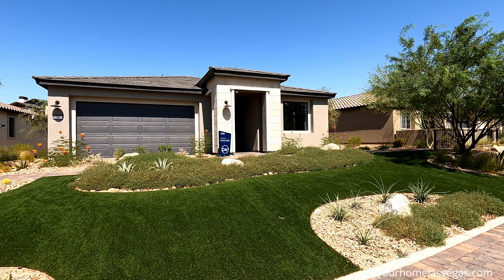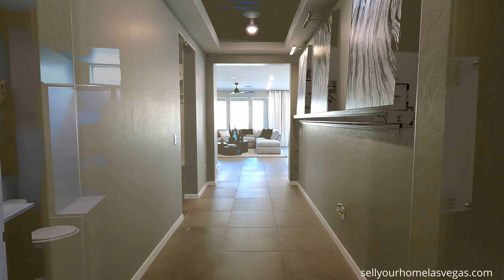Del Webb at Lake Las Vegas | Silver Creek Home Tour | Modern Single Story Homes For Sale $446k+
Welcome to Del Webb Lake Las Vegas is a contemporary active adult community elevating residential resort-style living with gated privacy and an expansive recreation center, overlooking a desert lake oasis. Set within the incomparable Lake Las Vegas masterplan, residents enjoy abundant amenities including a lake, marina retail village, pickleball, resort hotels, dining, golf and more.

Signature Real Estate Group | S.179477